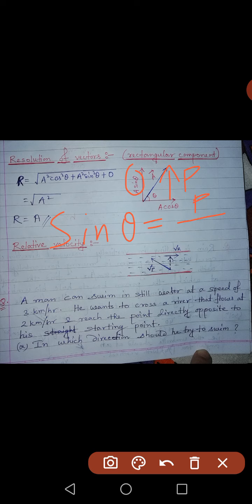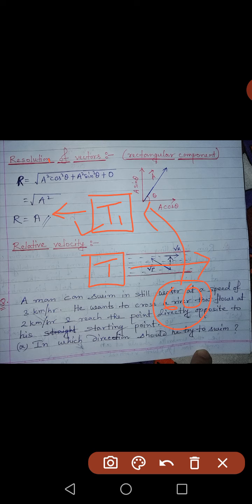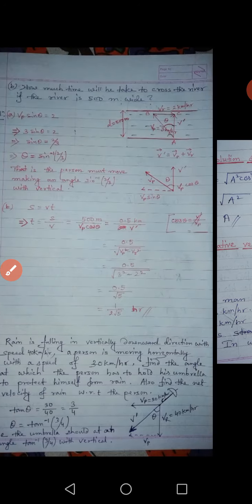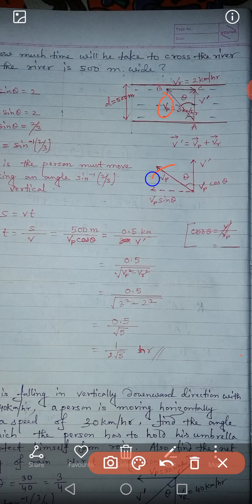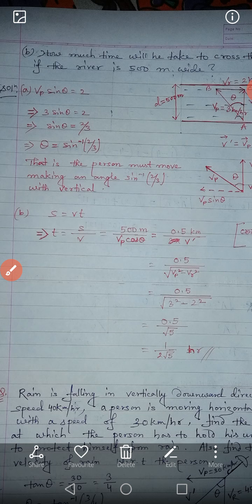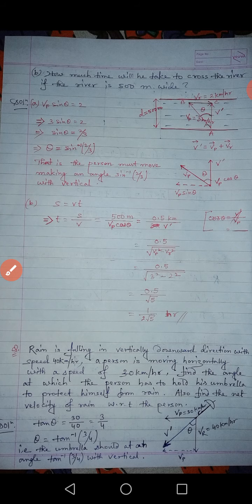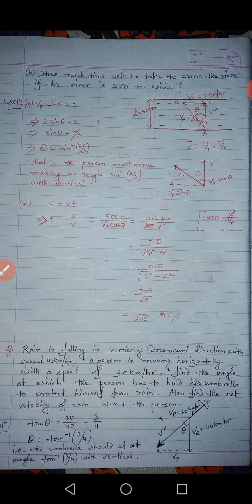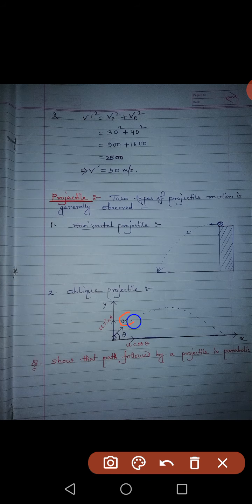Motion in a plane 3